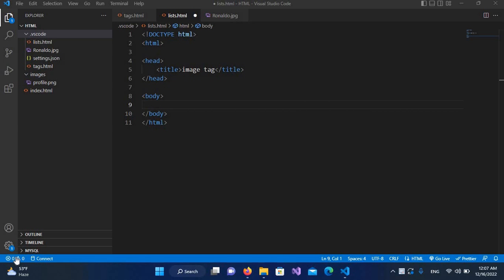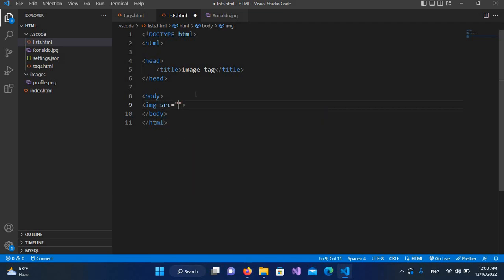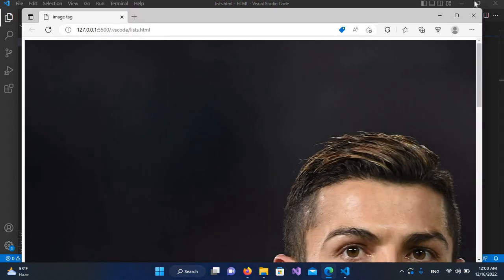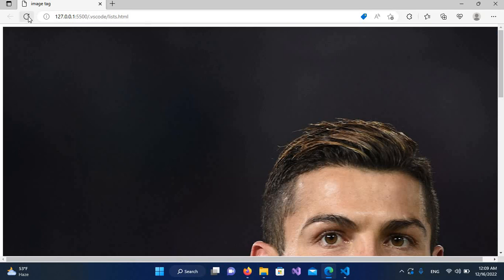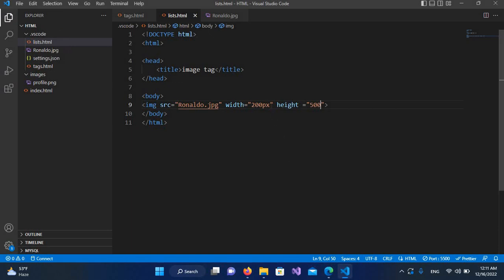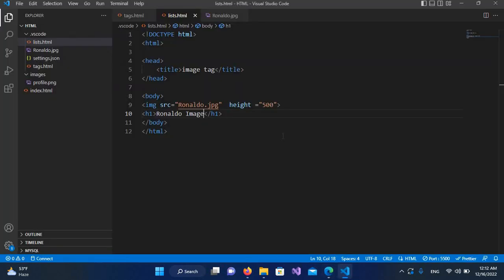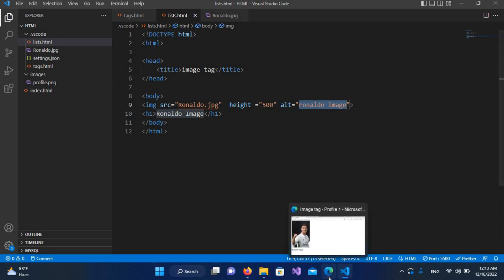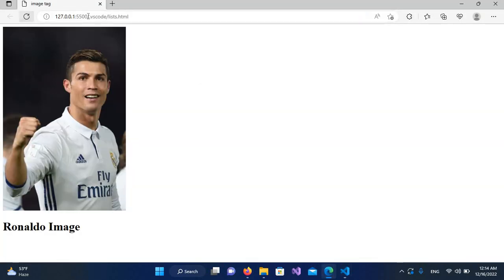How to use image tag in html visual studio code [ img tag Html 5 ]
The image tag is used to embed an image in an HTML page.
Images are not technically inserted into a web page; images are linked to web pages. The image tag creates a holding space for the referenced image.
The image tag has two required attributes:
src - Specifies the path to the image
alt - Specifies an alternate text for the image, if the image for some reason cannot be displayed